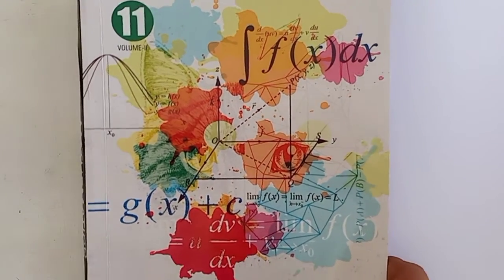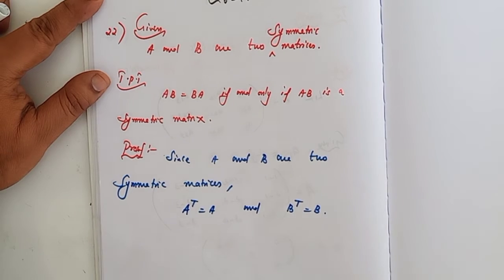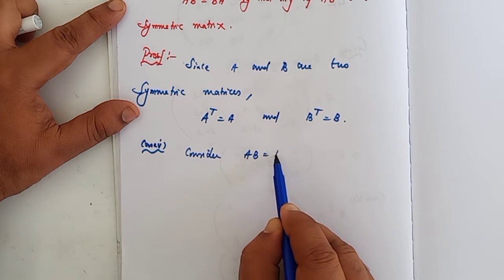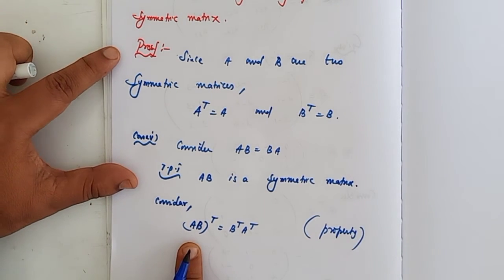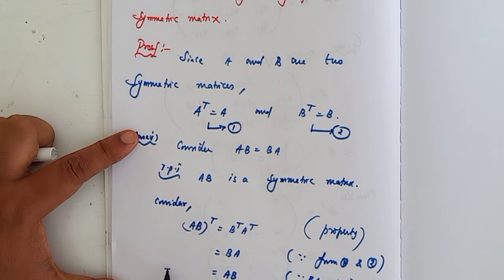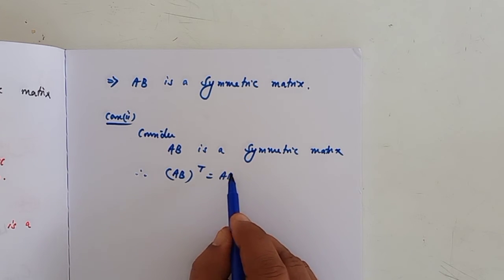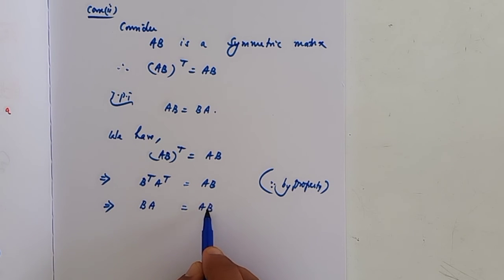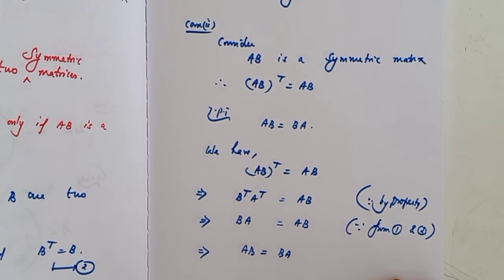11th Std. TN State Board MATHEMATICS